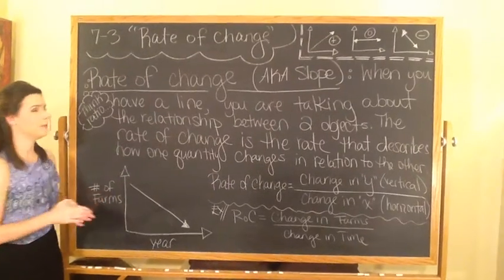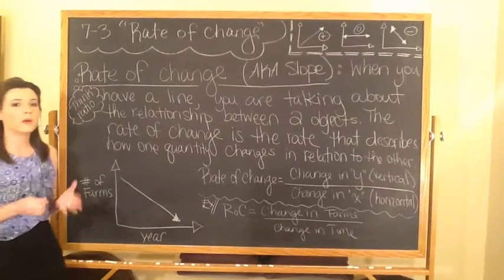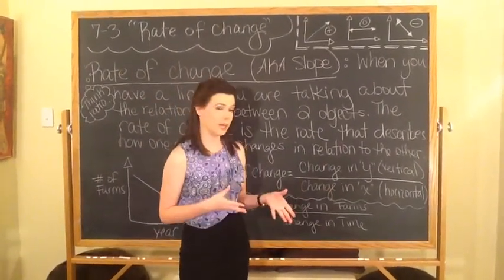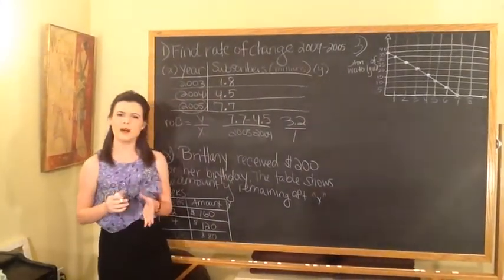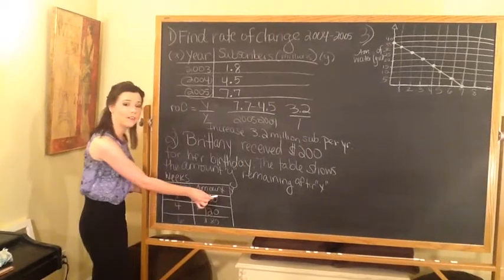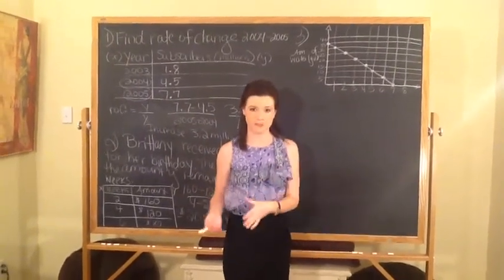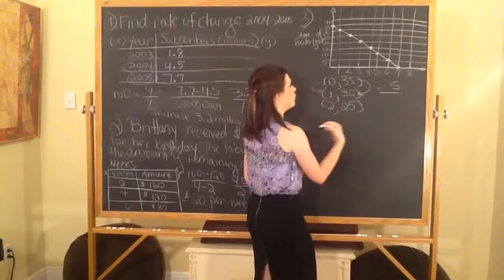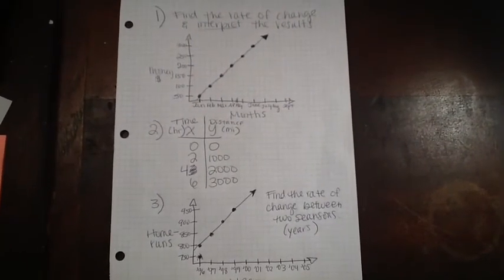FA Pre-Algebra Lesson 7-3